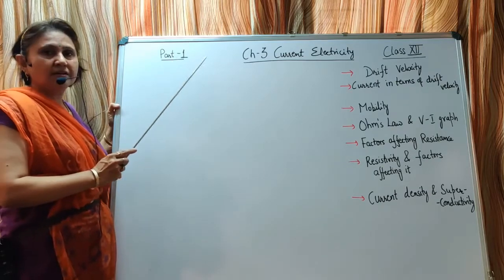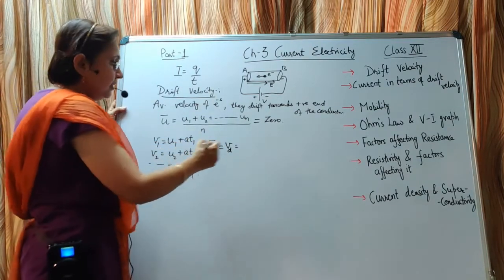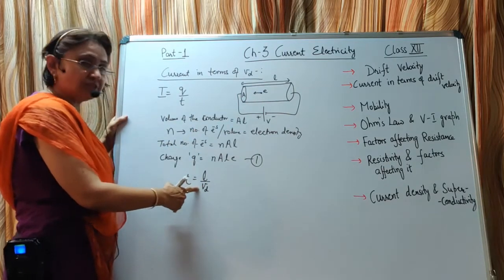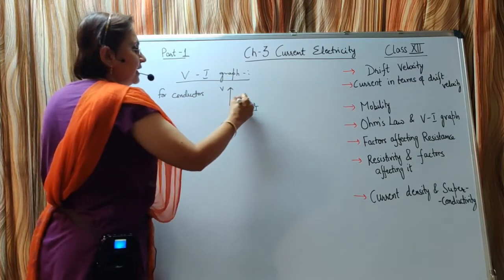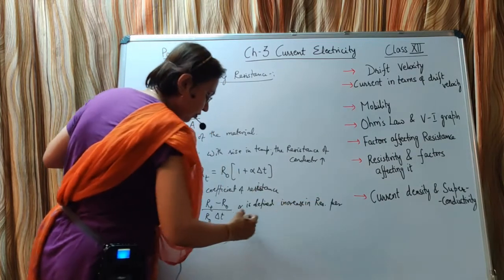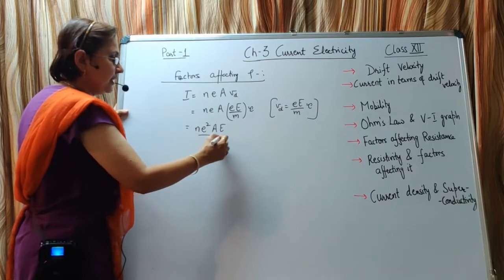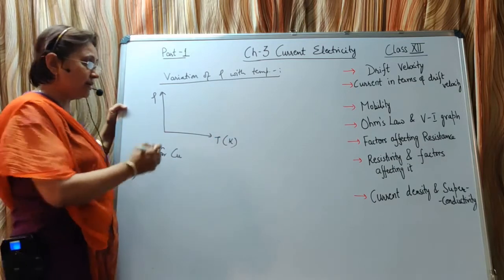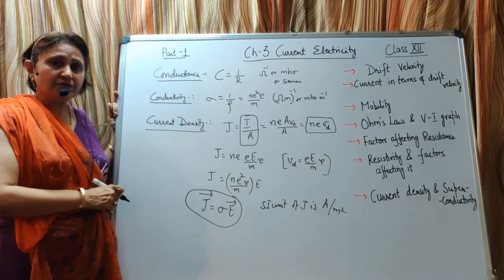Class XII Physics: Chapter 3 Part 1: Current Electricity